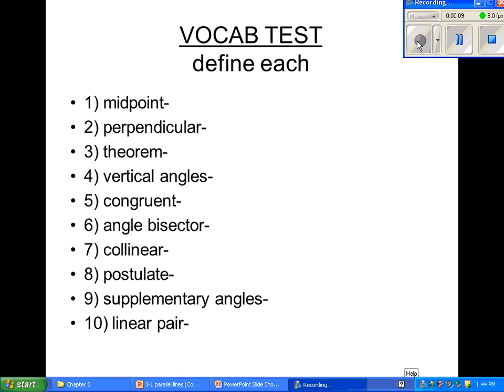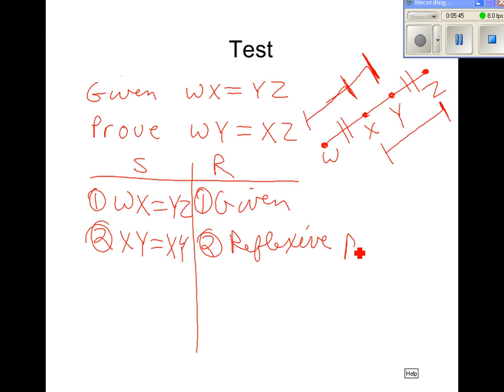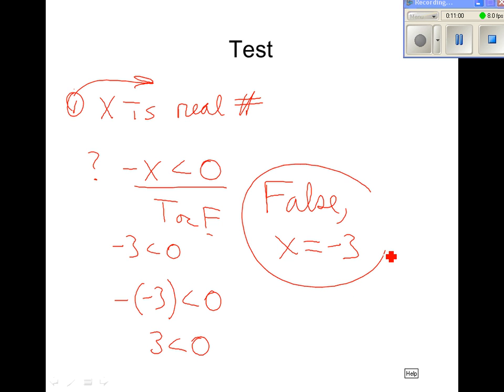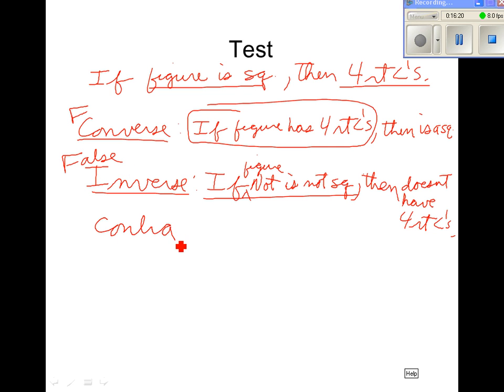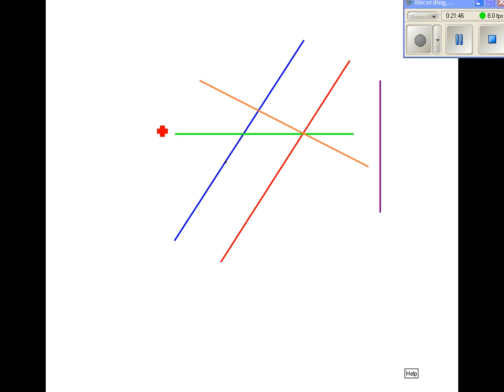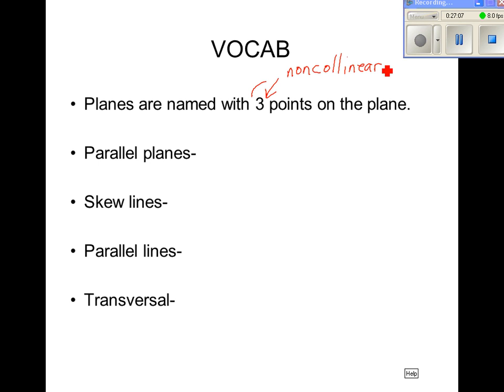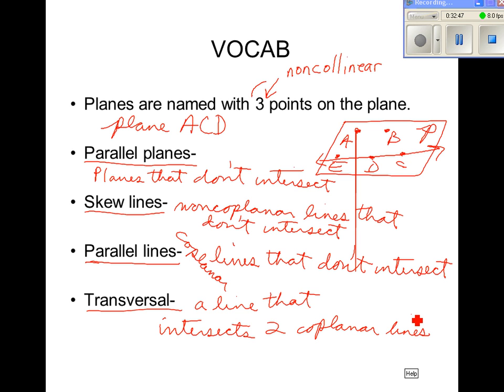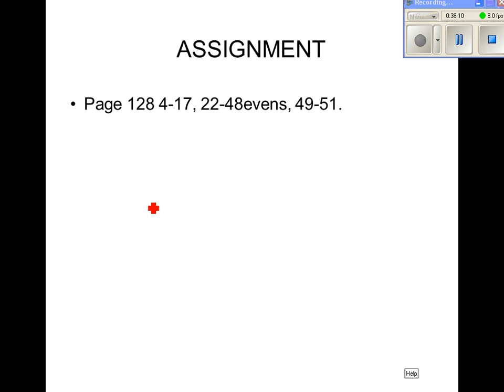video lesson 3 1try 2